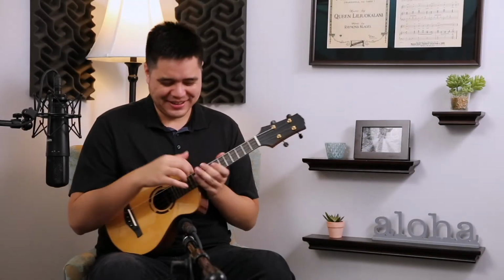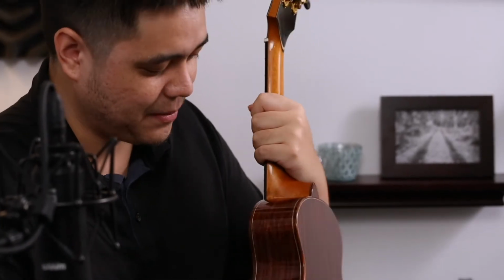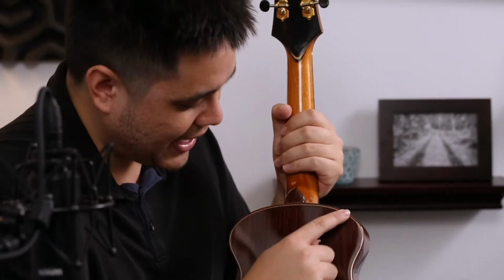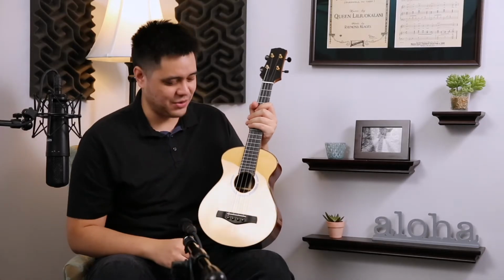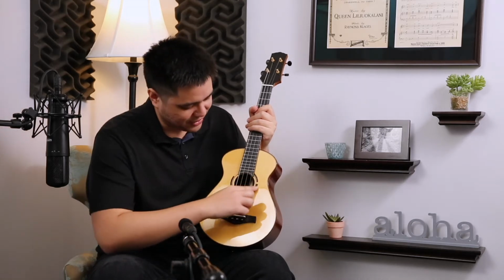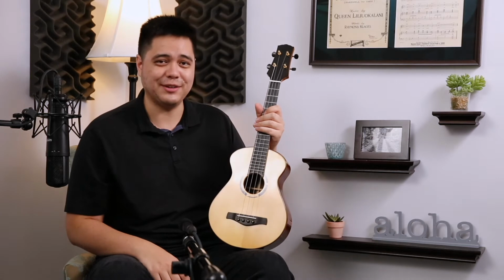Mika Kane and Custom Hive Tenor Ukulele UKULELE FRIEND : Live Performance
Live Performance with Mika Kane